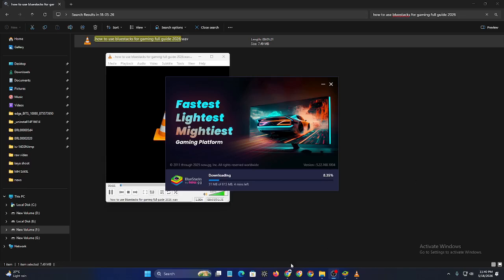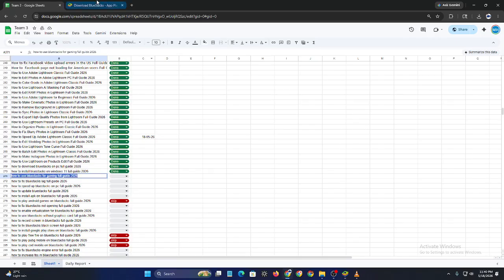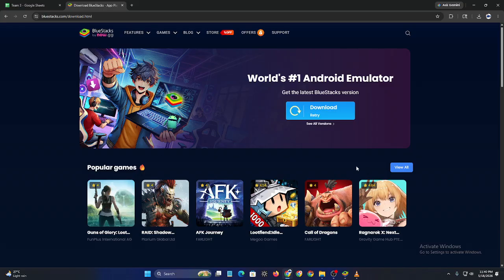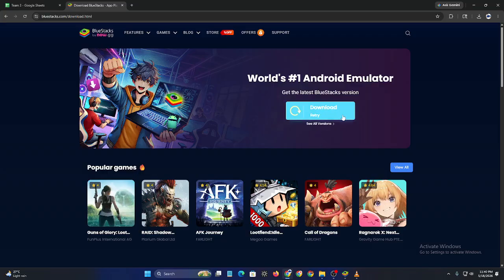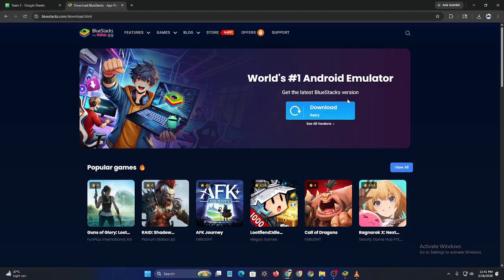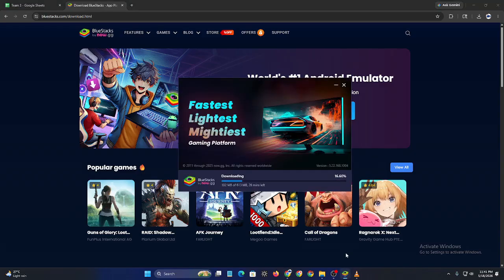how to use bluestacks for gaming full guide 2026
Learn how to use BlueStacks for gaming in BlueStacks step by step in this complete 2026 guide. In this video, you’ll learn how to turn your PC into a powerful Android gaming setup and play mobile games with better controls and performance.

This tutorial covers how to install games from the Play Store, set up keyboard and mouse controls, enable high FPS mode, adjust performance settings, and optimize graphics for smooth gameplay. You’ll also learn how to use key mapping, reduce lag, boost FPS, and save custom control profiles for different games.

Whether you are a beginner or gamer, this guide will help you use BlueStacks for gaming easily in 2026.